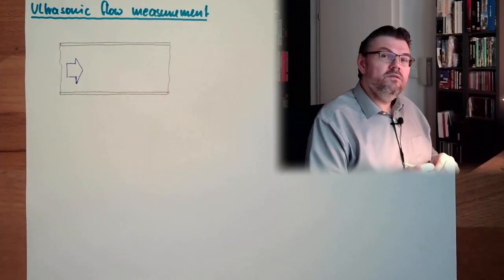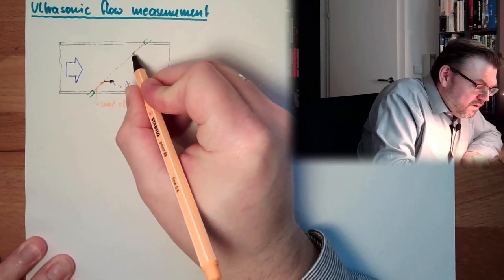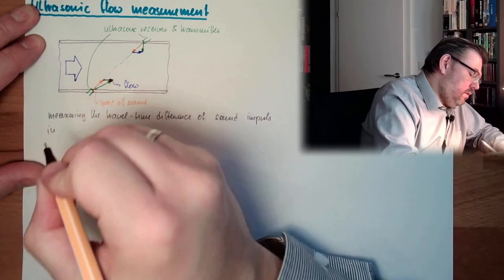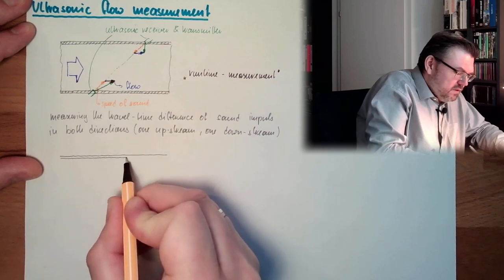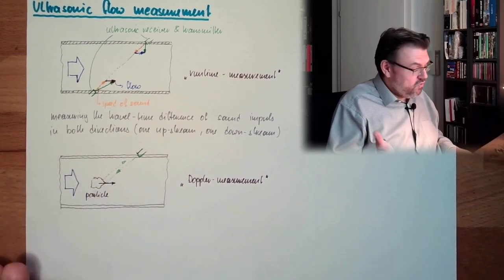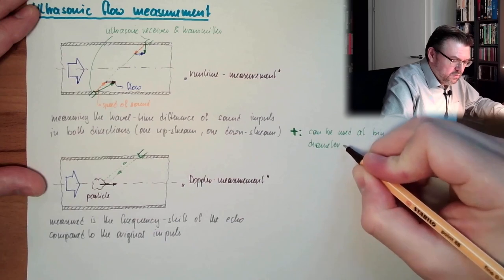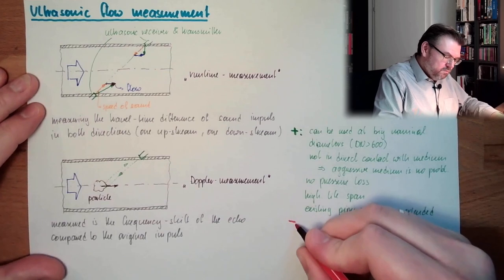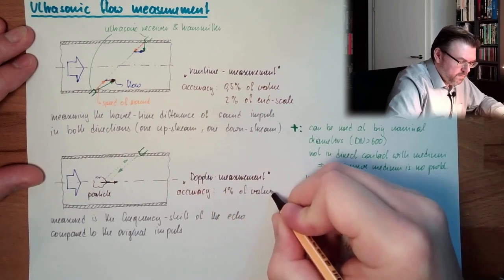MT 88: Ultrasonic Flow Mesaurement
Flow measurement. This time the ultrasonioc methode. An introduction how and why it is working.